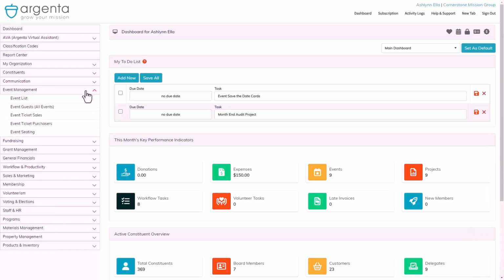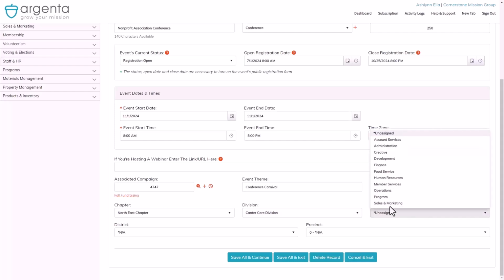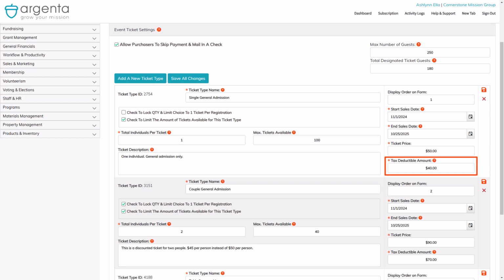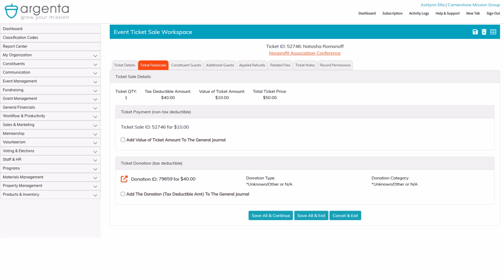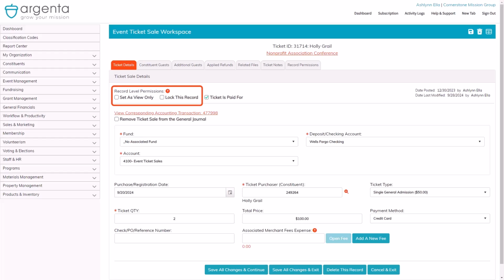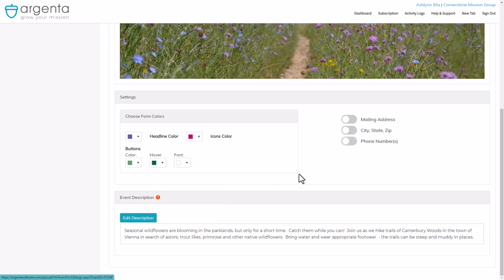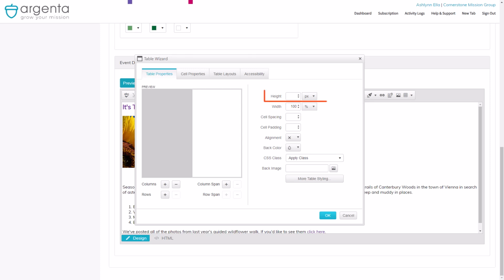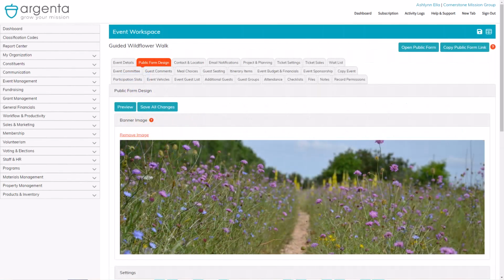Overview Part 1 of the Argenta Event Management System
The Event Management Module in Argenta has every feature you need to plan and host events. You can build an entire public interface where your guests can either purchase tickets or register for your event. In this video, Part One of our Event Management overview, evangelist user - Amy Gallagher walks you through how to design your public forms, how to create and sell tickets and how to open and close events for public registration.